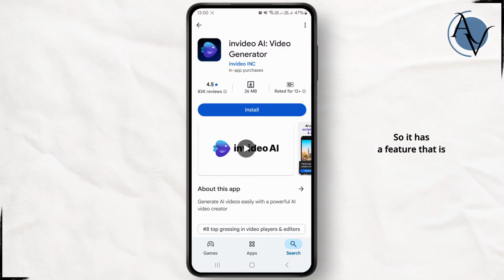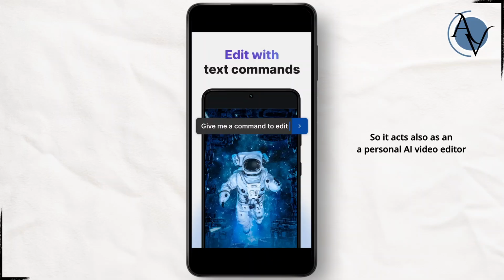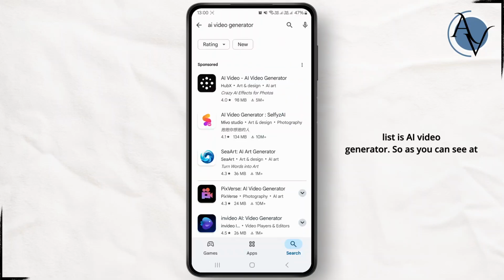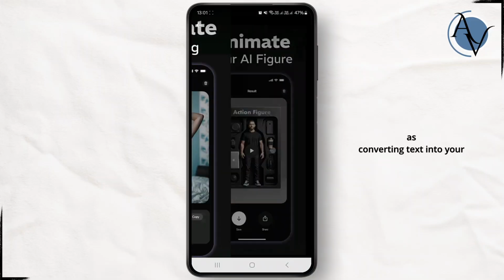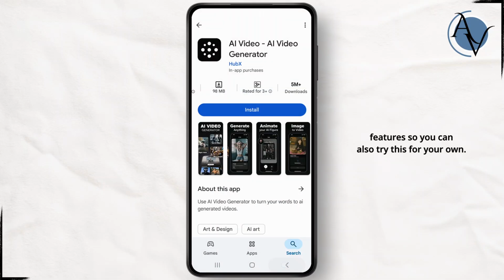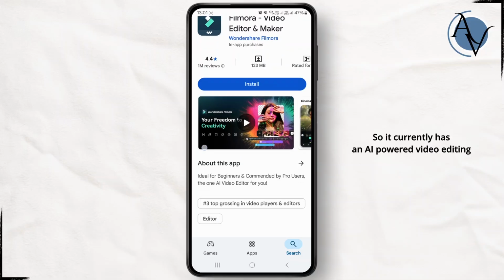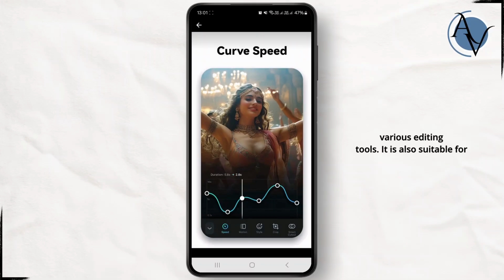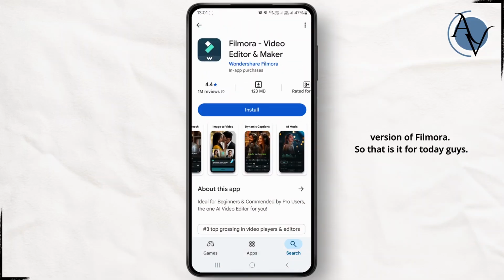Best Free AI App to Create Long Video from Text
Best Free AI App to Create Long Video from Text (2025)! Looking for the best free AI tool to turn your text into engaging long videos? This video will guide you through the top free AI app to create long videos from text quickly and easily. Whether you're asking, "Which AI app is best for creating long videos from text?" or need help turning scripts into full-length video content, this tutorial has you covered. Learn how to convert your ideas into compelling videos using powerful AI. Watch now to discover the best free AI app for creating long videos from text today!

Timestamps:

00:00 Best Free AI App to Create Long Video from Text
00:10 Which AI App is Best for Creating Long Videos from Text?